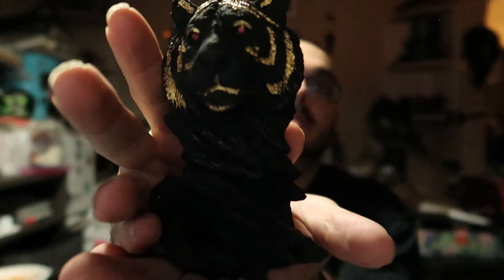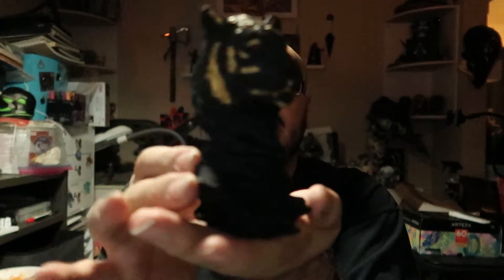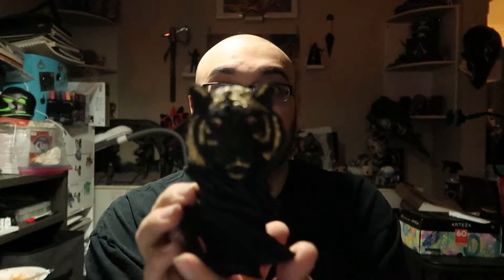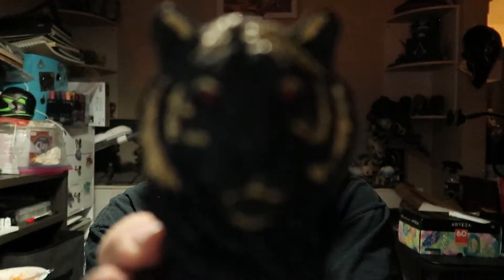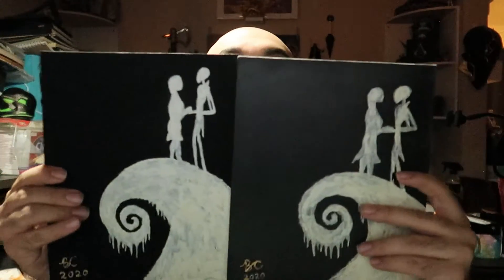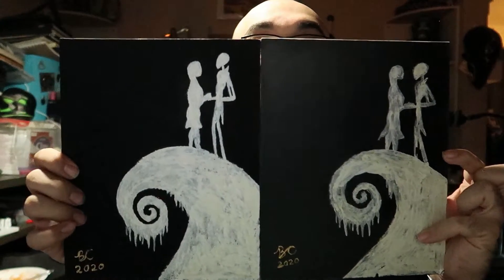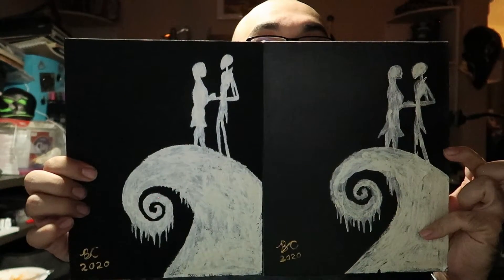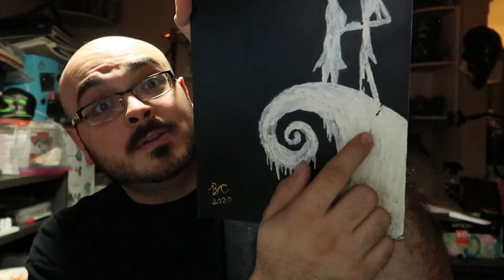Nightmare Before Christmas Paintings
Crowe2020